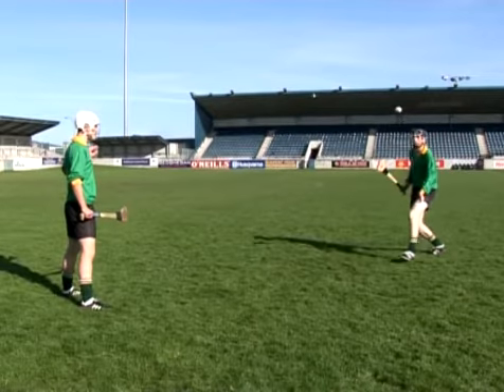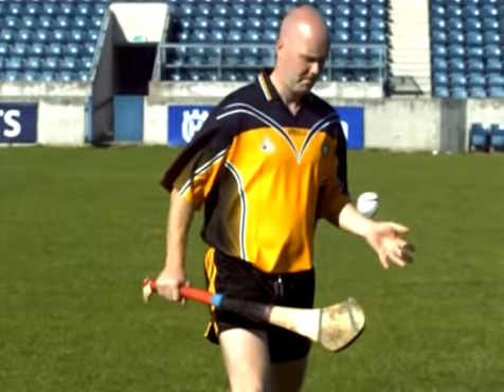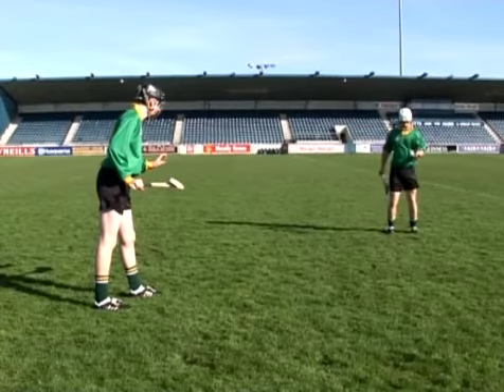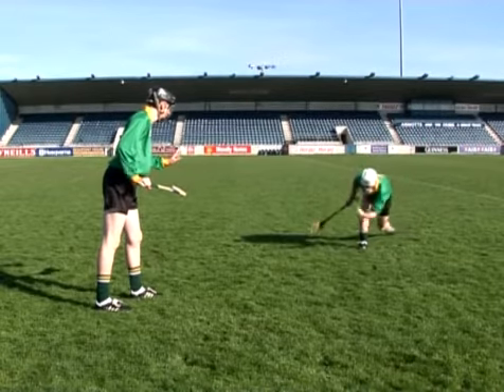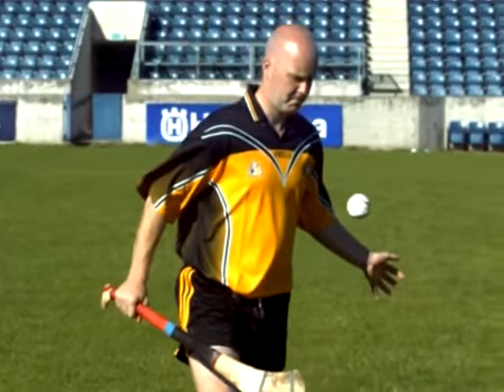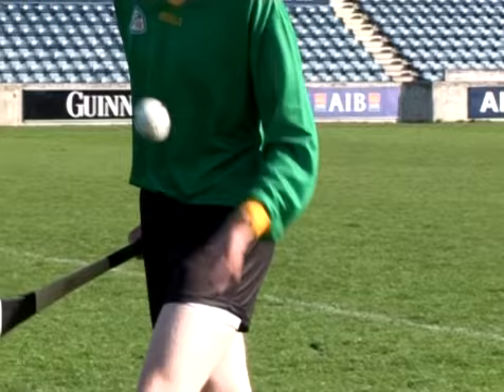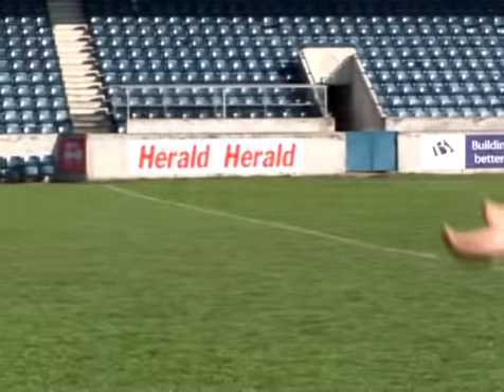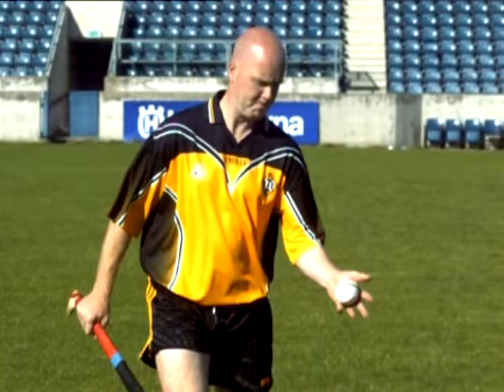Hurling skills - Handpassing